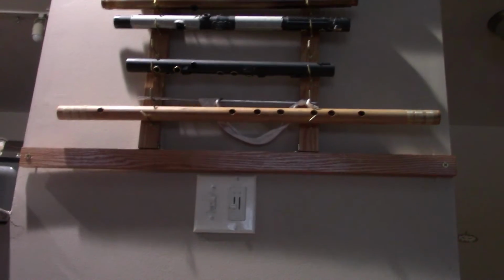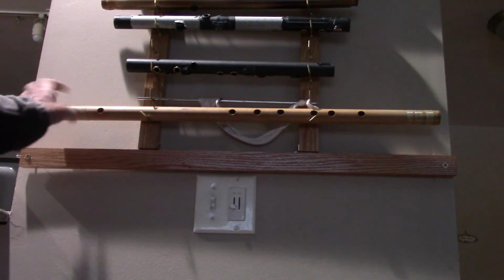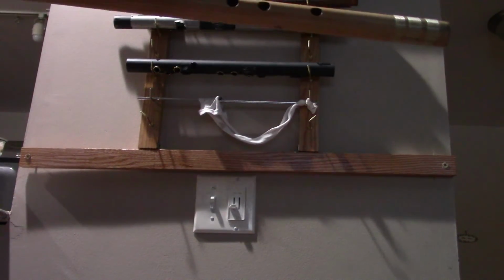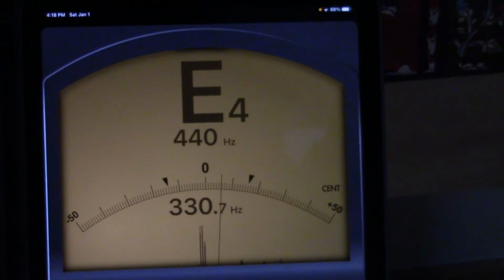The Naming of Shruthis Explained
A basic tutorial to understand how shruthis are named for all music students (vocal or instrumental). At the end is shown how to label the shruthi of a flute or bansuri properly.